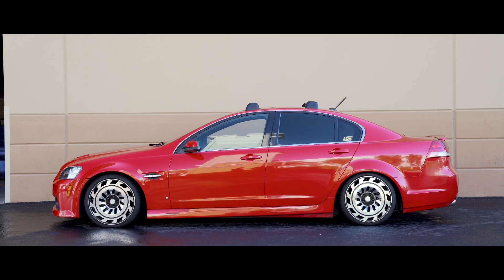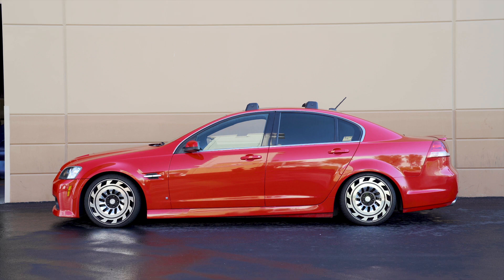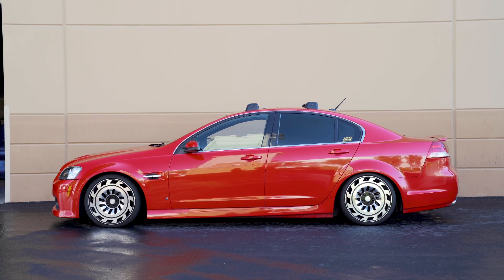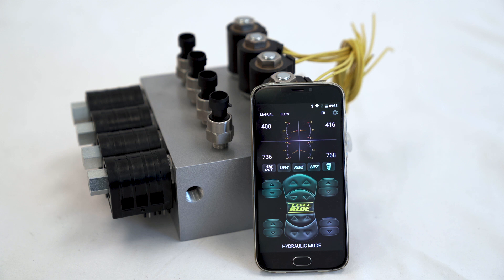Level Ride 12v Hydraulics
This is our new 12v system, FBSS with piston accumulators fitted with 24 point adjustable shocks in compression and rebound